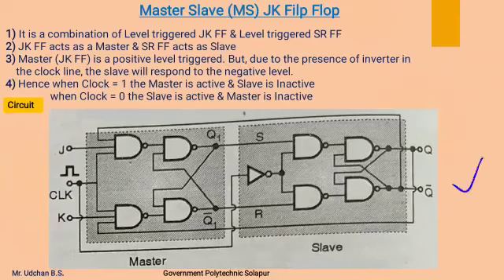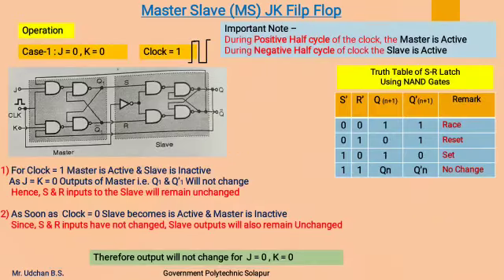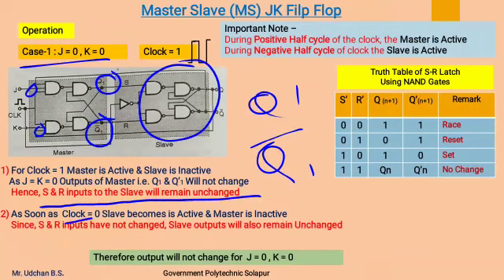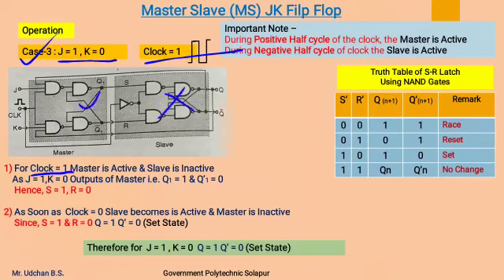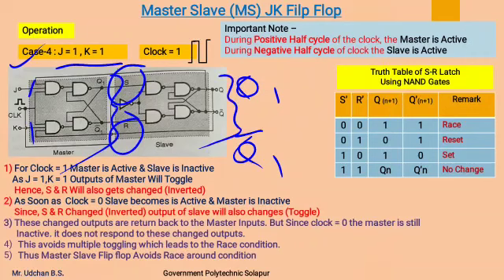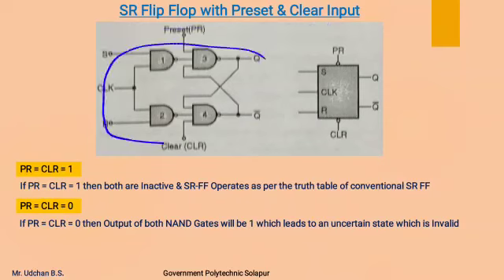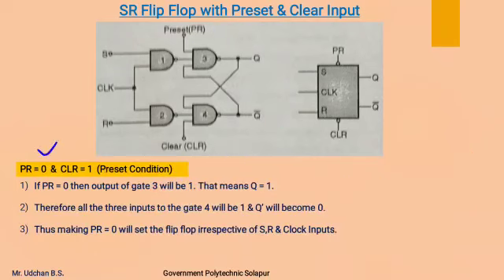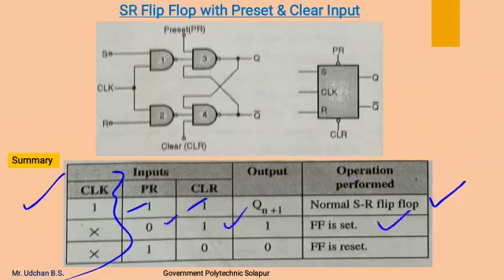DTM (Digital Techniques And Microprocessor) Master and slave (MS)JK flip-flop ,present ,clear search